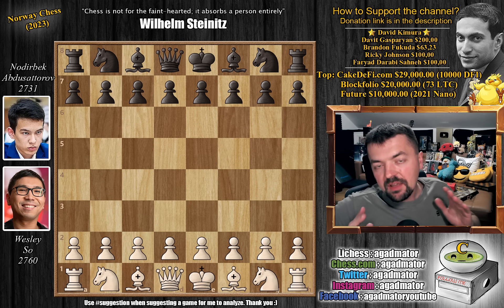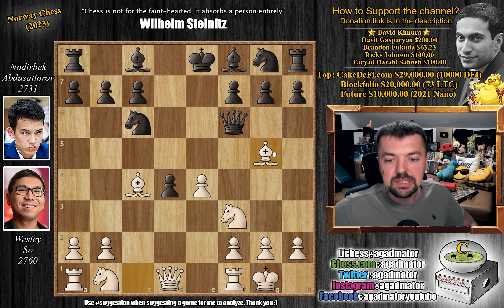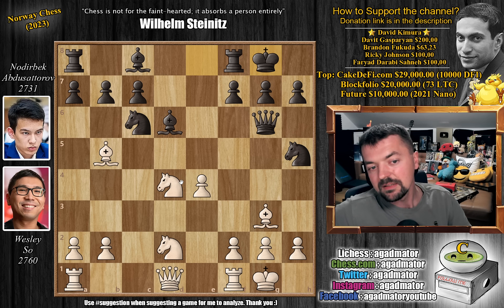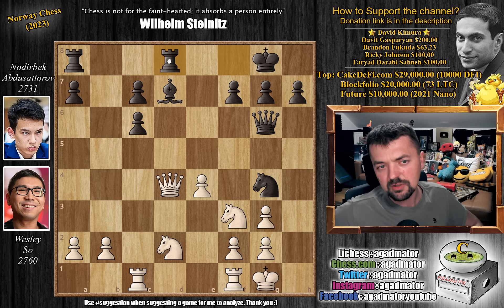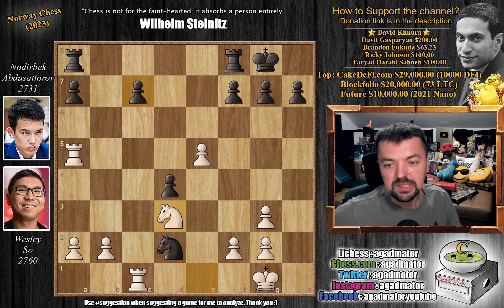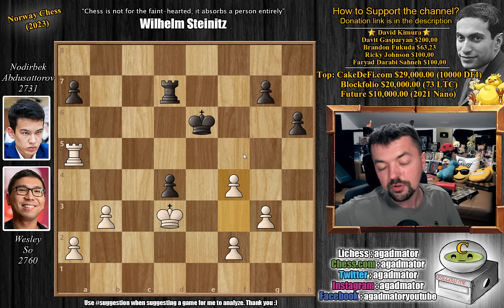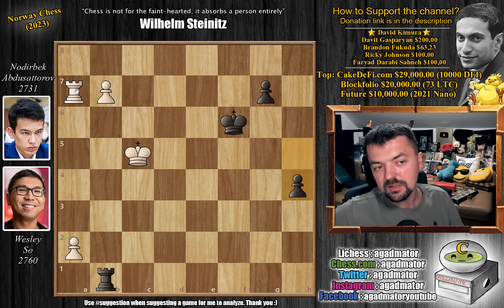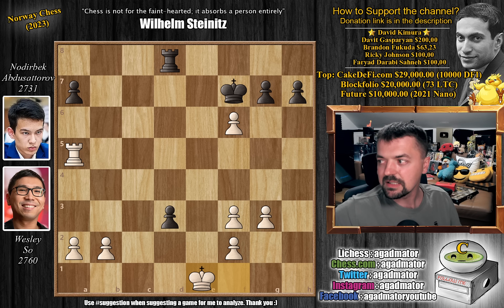Is Queen's Gambit Even A Gambit?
So, Wesley (2760) - Abdusattorov, Nodirbek (2731)
D20 Queen's Gambit Accepted, 3.e4

1.d4 d5 2.c4 dxc4 3.e4 e5 4.Nf3 exd4 5.Bxc4 Nc6 6.O-O Qf6 7.Bg5 Qg6 8.Nbd2 Be7 9.Bf4 Nf6 10.Bb5 Bd6 11.Bg3 Bxg3 12.hxg3 O-O 13.Rc1 Ng4 14.Bxc6 bxc6 15.Qa4 Qh6 16.Rxc6 Bd7 17.Rxh6 Bxa4 18.Rh5 Nf6 19.Ra5 Bc2 20.e5 Ne4 21.Rc1 Nxd2 22.Rxc2 Nxf3+ 23.gxf3 f6 24.Rxc7 Rf7 25.Rxf7 Kxf7 26.exf6 Rd8 27.Kf1 d3 28.Ke1

00:00 Hello Everyone!

Norway Chess is a 10-player round-robin featuring Top 5 stars Magnus Carlsen, Alireza Firouzja and Hikaru Nakamura taking place in Stavanger, Norway from 30 May to 9 June. Each of the 9 rounds consists of a classical game where a win is worth 2 points and a loss 0. If the players draw they play an Armageddon game, where the winner earns 1.5 points and the loser 1 point. No draw offers are allowed before move 30.

The 3+2 blitz opener takes place on Monday 29th and will give the winners the chance to pick their pairing numbers for the main event. The classical time control is 2 hours for all moves, with a 10-second increment per move only after move 40. For Armageddon White (the same player who had White in the classical game) has 10 minutes to Black's 7, with a 1-second increment from move 41. Black wins if the game ends in a draw. A tie for 1st place will be decided by two 3+2 blitz games followed, if necessary, by a 5 vs. 4-minute Armageddon game.

Mailbox where you can send stuff:

Antonio Radić
AGADMATOR d.o.o.
Franje Tuđmana 12
Croatia
48260 Križevci

NANO nano_1h1kgfaq88t1btwadqzx73rbha5hwbb88sxmfns851kwj8hnosdj51w388xx
Monero 4AdvvqmC4xhPyyRSAEDxTTAoXdxAtX2Py6b8Eh4EQzBLGbgo5rY5Khcap1x76JrDJH87yibAE9b6TPwTsvBAiFFCLtM8Be7